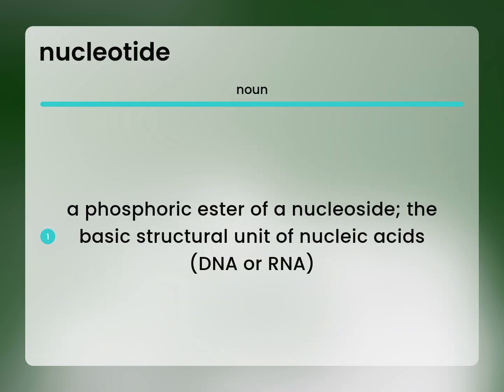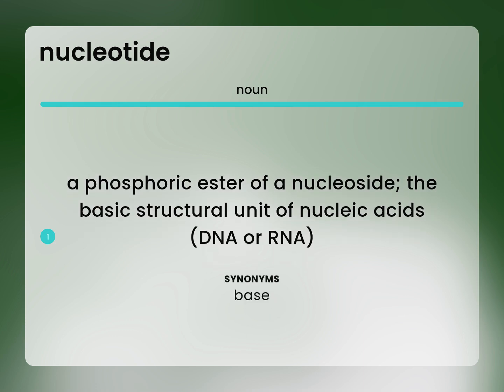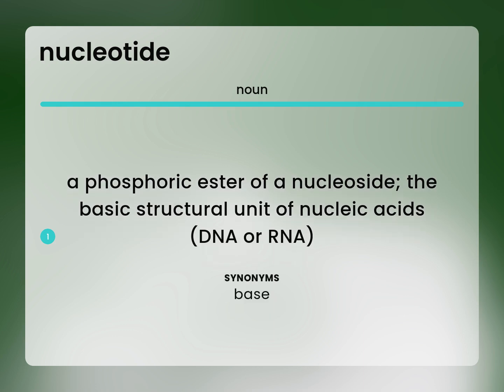Nucleotide — NUCLEOTIDE meaning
Meaning of NUCLEOTIDE

Susan Miller (2023, March 2.) Nucleotide in the dictionary